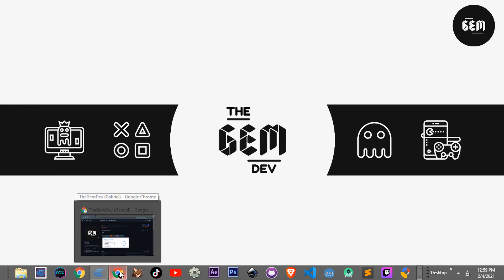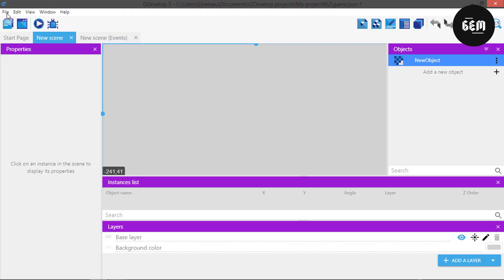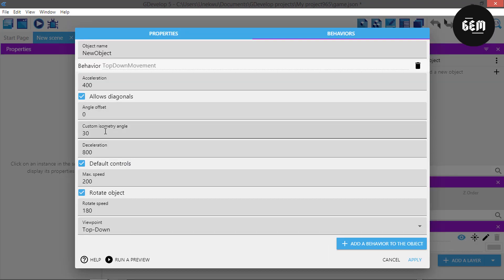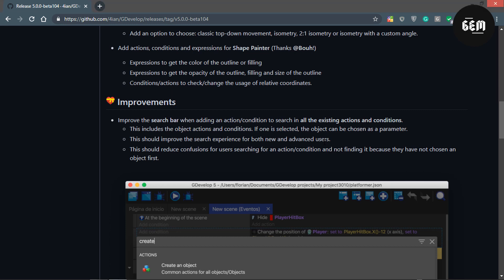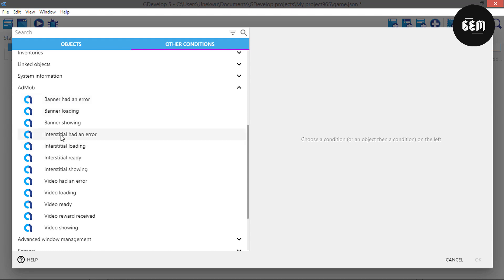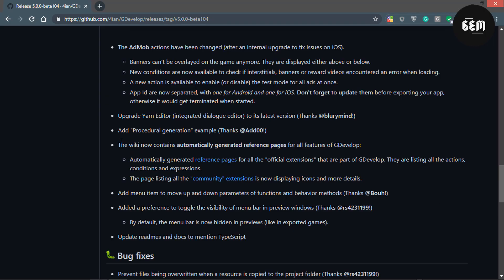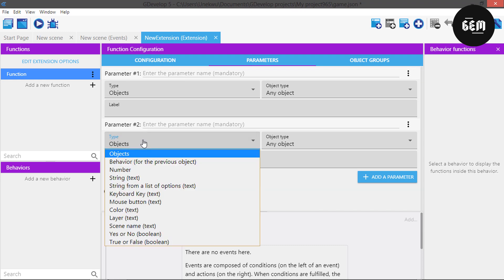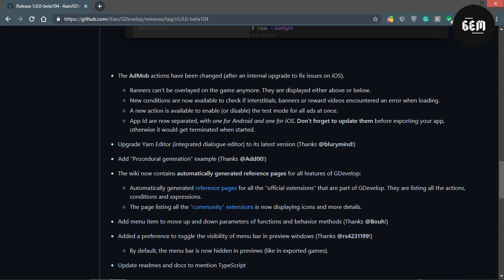GDevelop Beta 104 Released! - New Tilemap Feature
Find out what's new in beta 104 of the free and open-source visual game engine

00:00​  - Introduction
01:10​  - Add Tilemap
04:12​ - Support for isometry
05:15​ - Add actions, conditions, and expressions for Shape Painter
07:46​ - Improve the search bar
09:41​ - Admob Upgrade
12:20​ - Upgrade Yarn Editor
14:21​ - Automatically generated wiki pages
15:00​ - Move parameters up and down in functions and behaviors
16:08​ - Toggle menu bar in previews
17:13​ - Update Readme and Docs